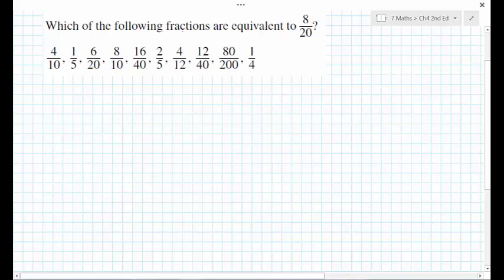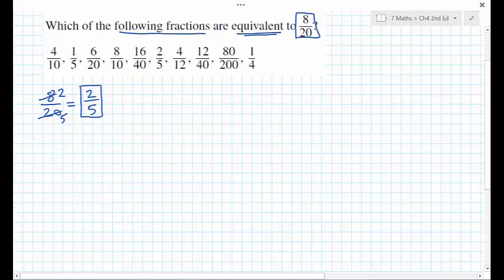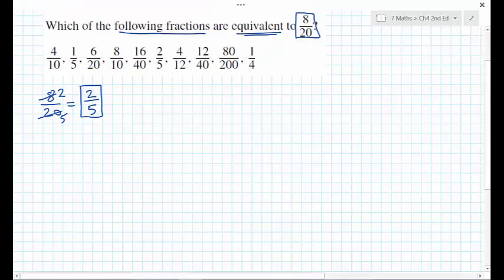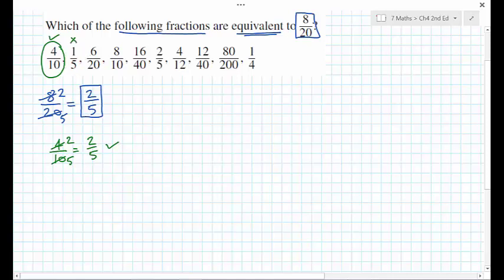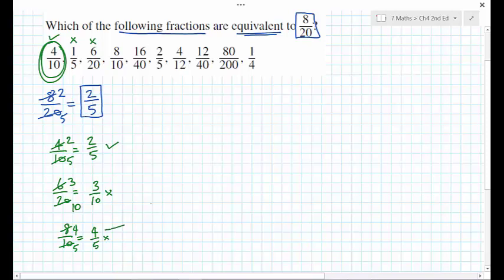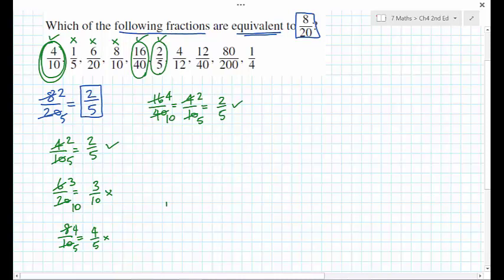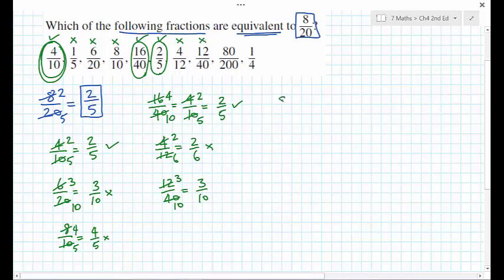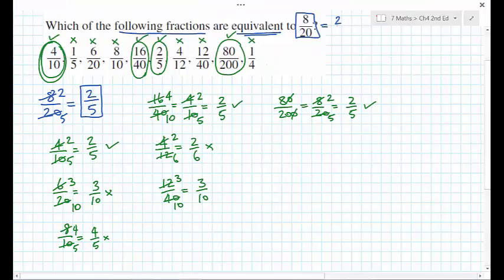7mat 4B Q2 identify equivalent fractions 16